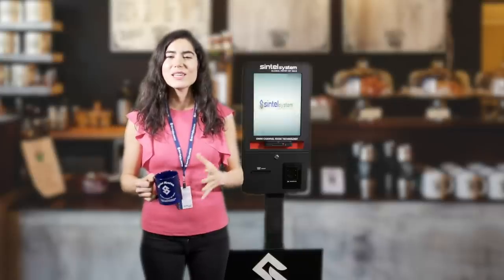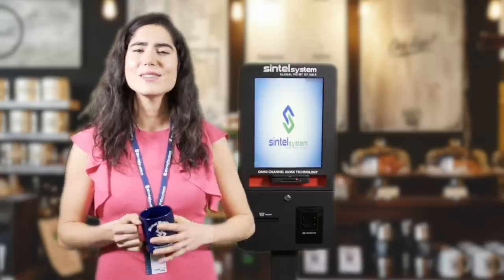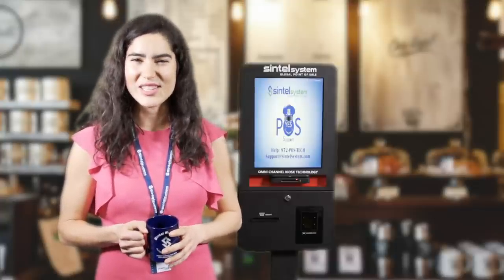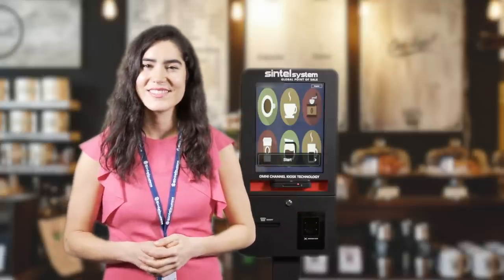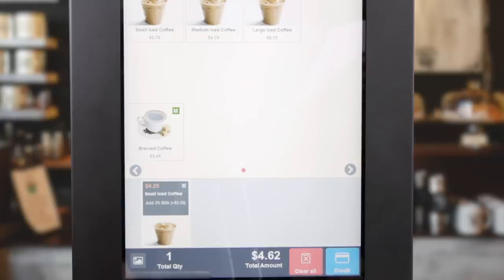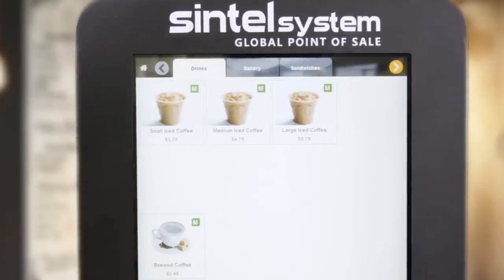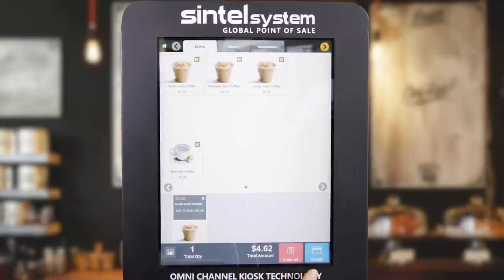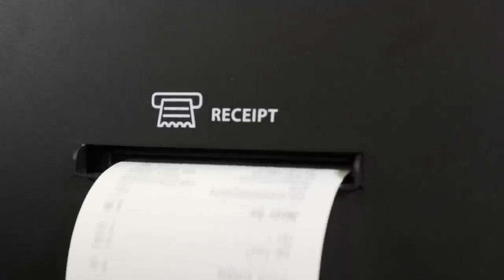Coffee Shop POS Kiosk